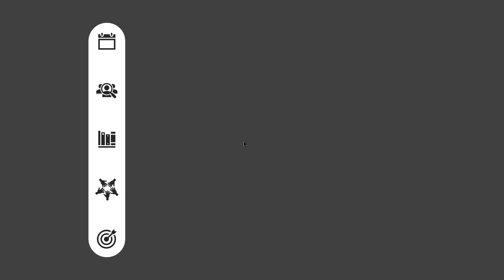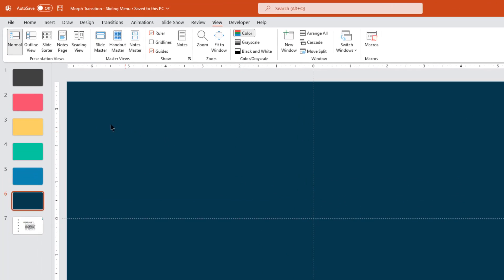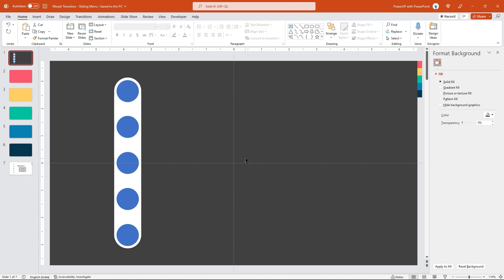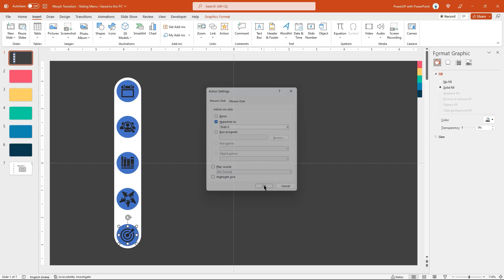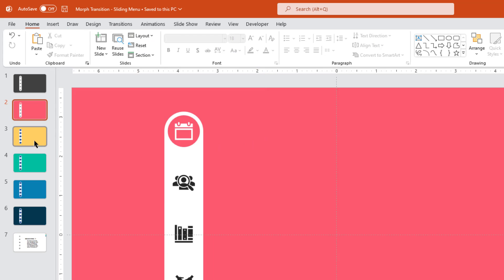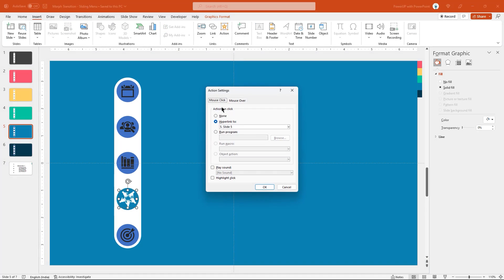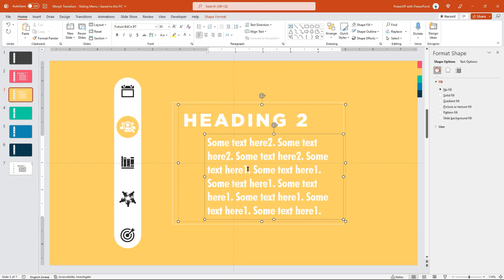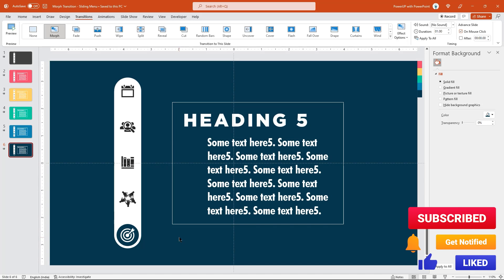123.PowerPoint Interactive Presentation - SLIDING MENU using MORPH transition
Hello PowerPoint Users.! I am a PowerPoint designer using office 365 latest version in all my Graphic design Illustrations. These PowerPoint tutorials will take you through PowerPoint Basics to Advanced Graphic design Techniques enabling you to design your own Professional PowerPoint Presentations for all your business needs.

PowerPoint Animation, PowerPoint Sliding Menu Animation, PowerPoint Morph Transition